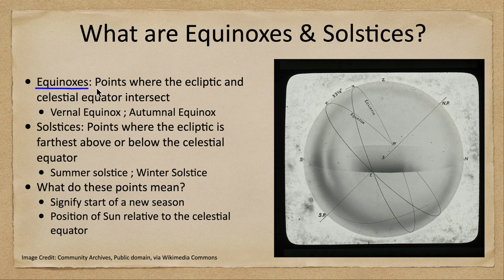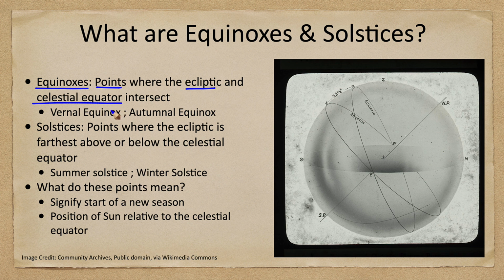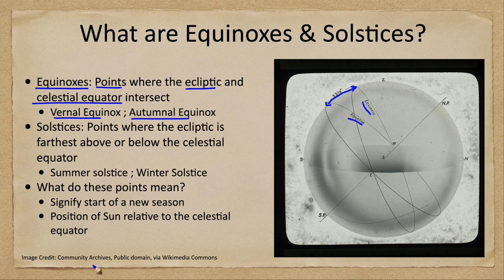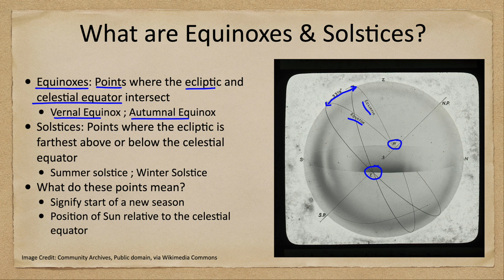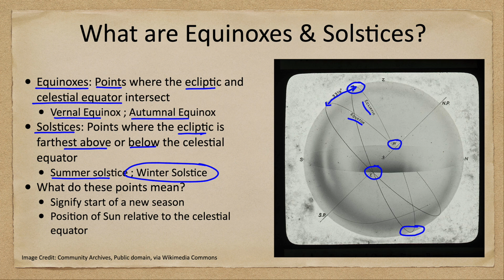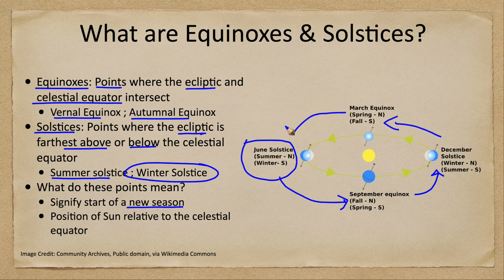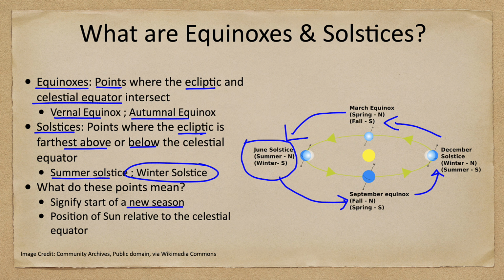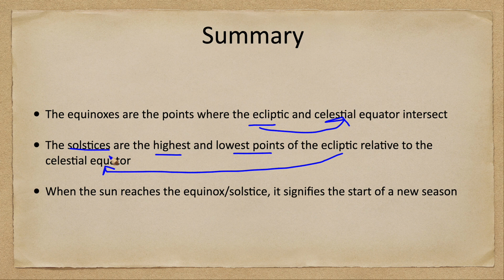Celestial Sphere - Equinoxes and Solstices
In this lecture, we will discuss the equinox and solstices and what they mean for the celestial sphere.

The Celestial Sphere video will be uploaded each Wednesday.
The Misconceptions in Astronomy video will be uploaded each Friday.